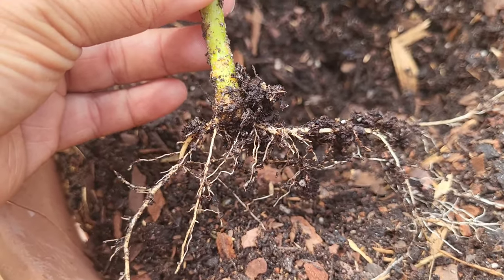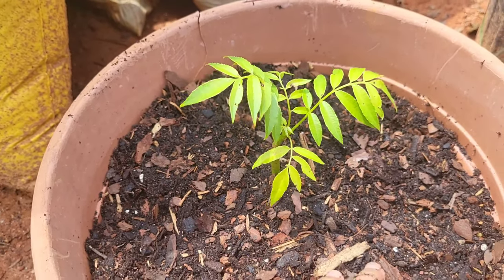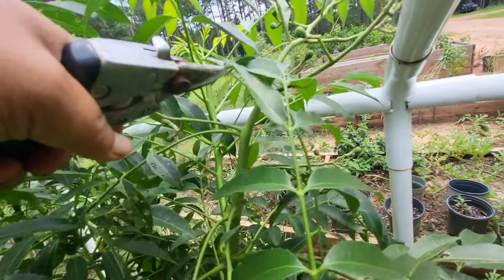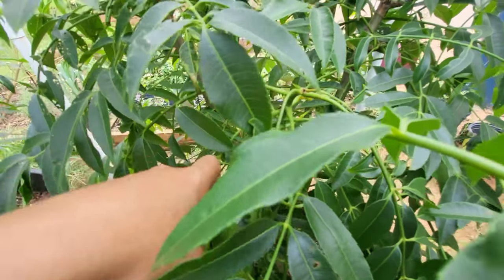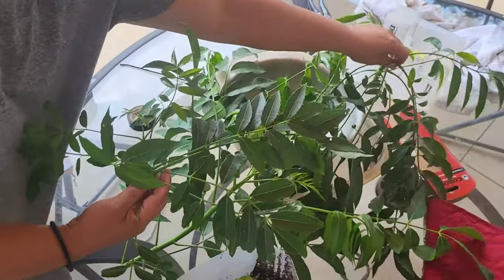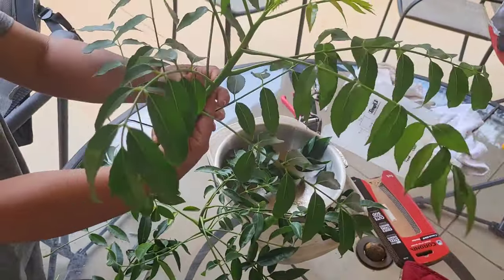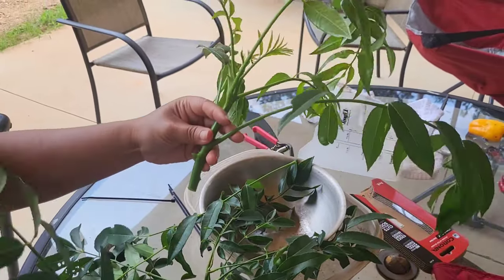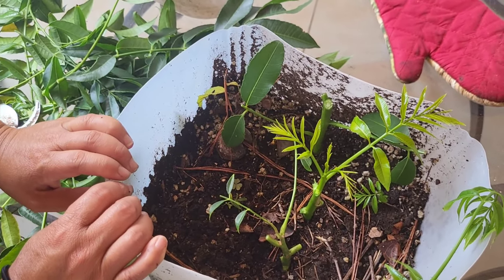How to propagate June plum by cuttings.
oh, this fruit!! !if you have ever tasted it.. you will not forget it.  love tropical fruits.  they bring back childhood memories.  I was able to grow another june plum plant by sticking a cutting into a medium and successfully got roots!.  thank you for watching and I hope this video helps you to create more of the fruit plants you love.